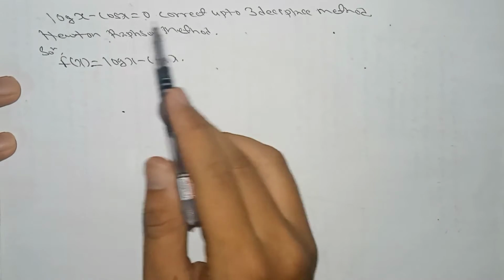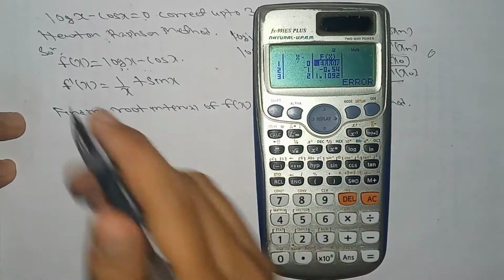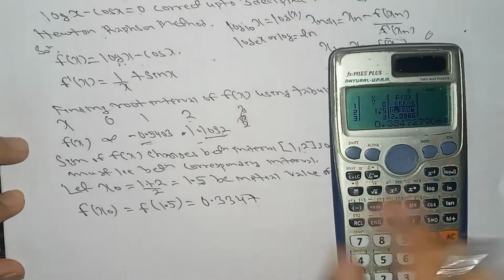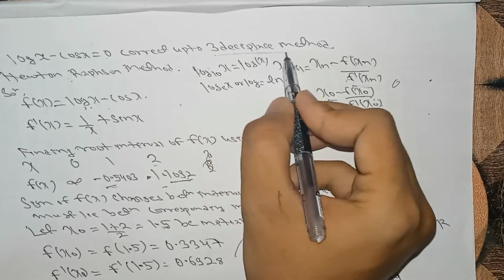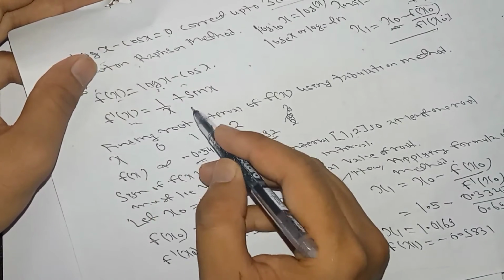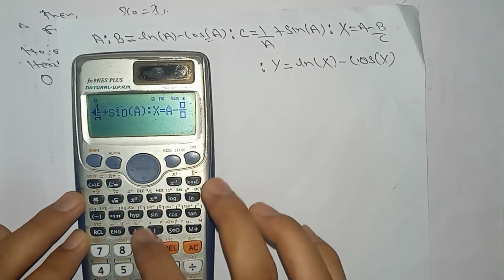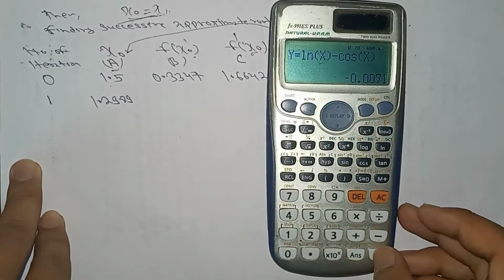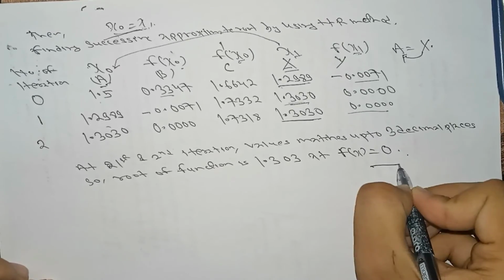Newton Raphson Method Using Calculator |Explained in Detail